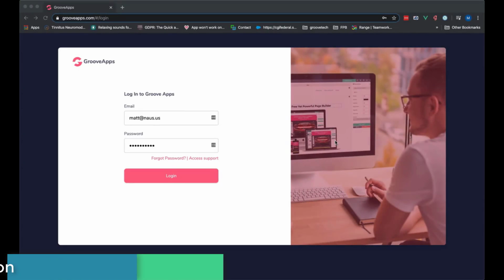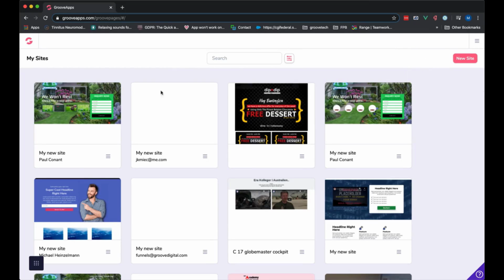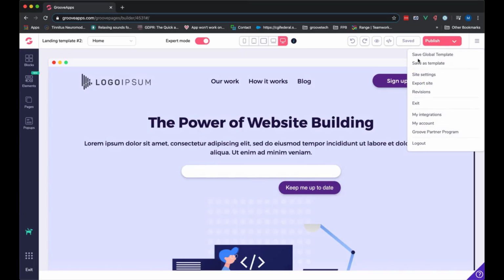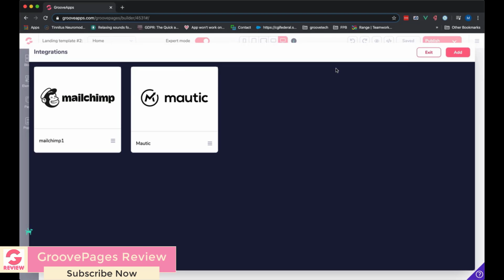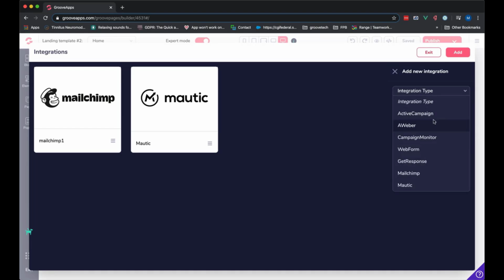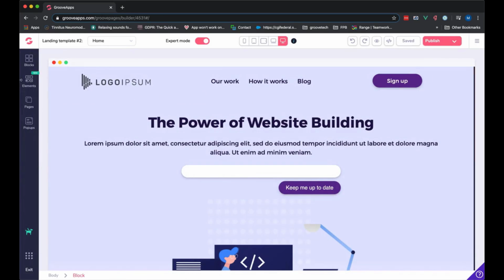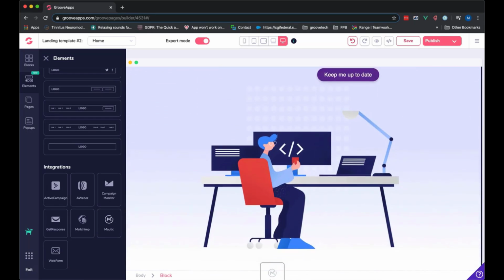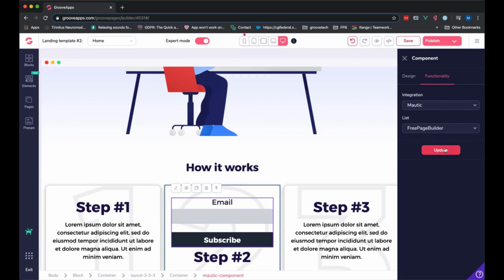GroovePages Review & Tutorial 21: Setting Up An Integration For GroovePages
✅ Drag-and-Drop design
✅ Blocks
✅ Customized coding
✅ Free bandwidth and hosting
✅ Landing Pages
✅ Conversion Funnels
✅ Webinar Funnels
✅ Killer Brand Websites
✅ A/B Testing
✅ Countdown Timers